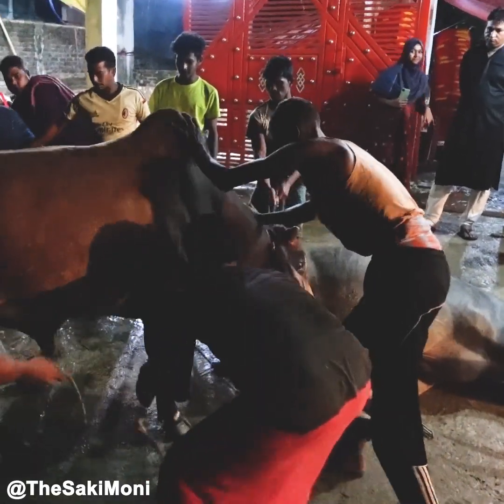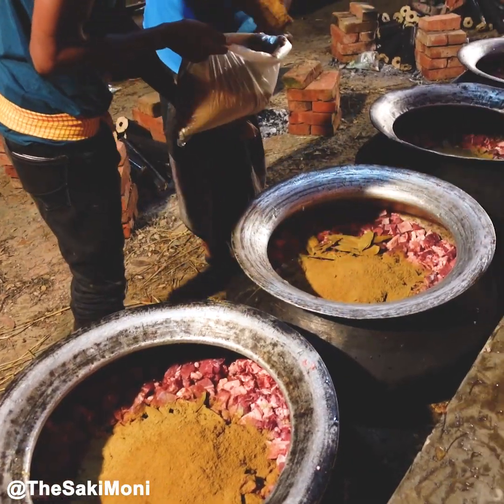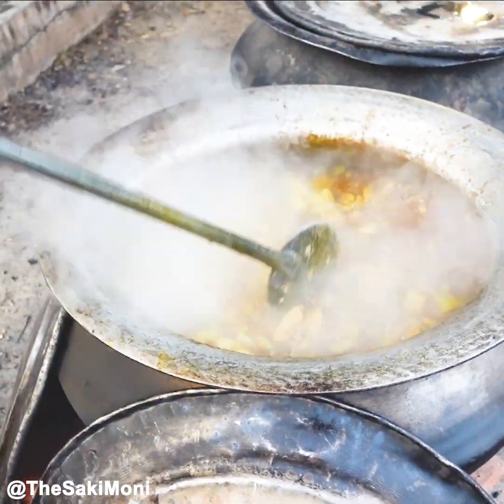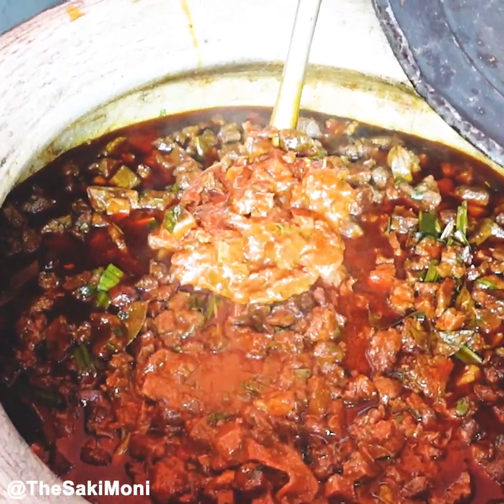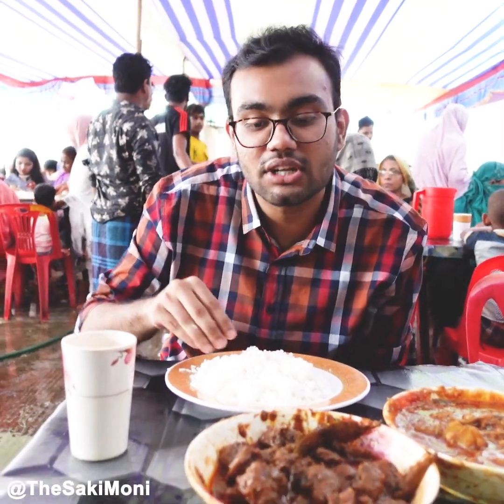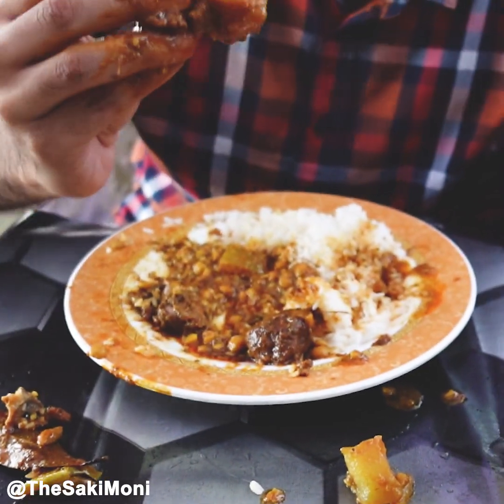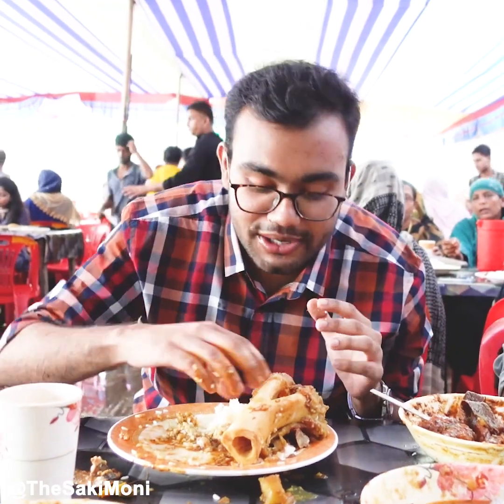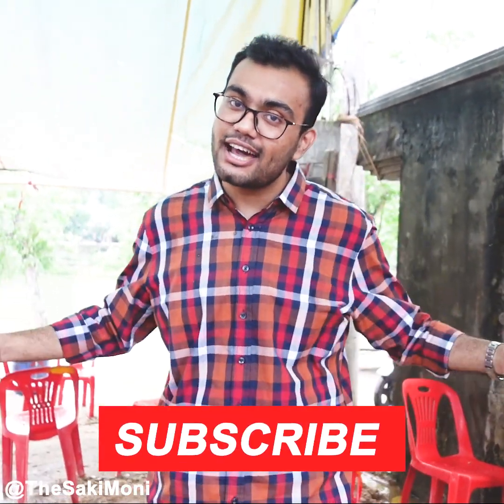৫০০০ মানুষের মেজবান 😍😍 | Authentic Mezban | @TheSakiMoni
I am a simple Boy who love food named Nesarul Sakib